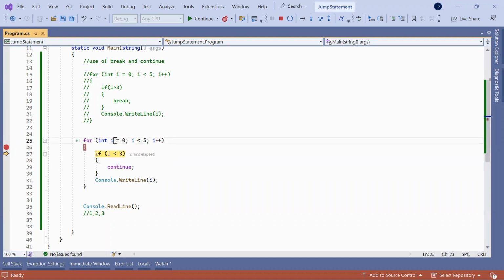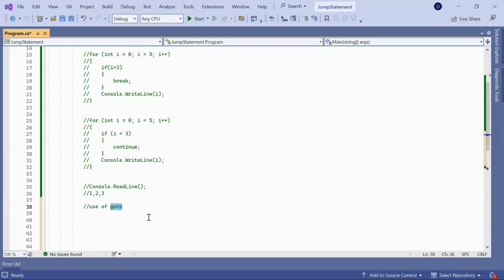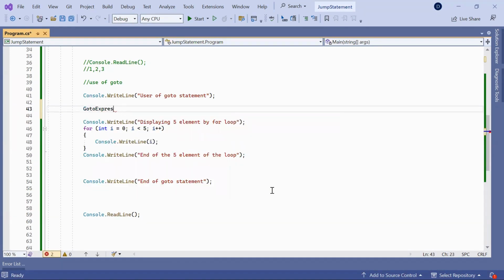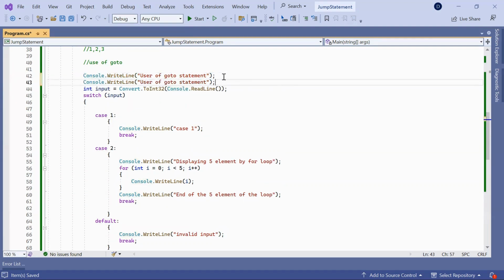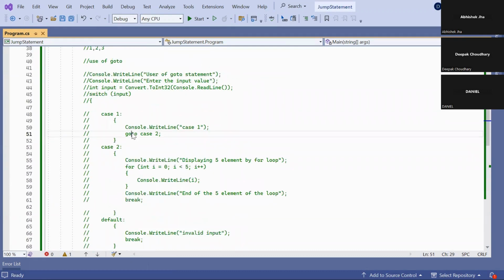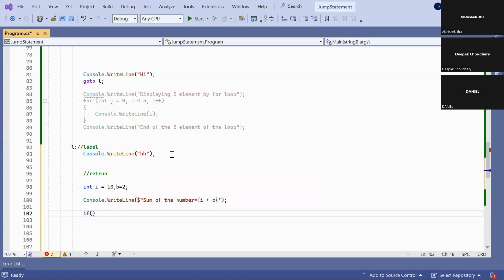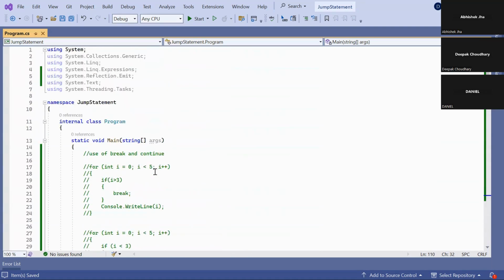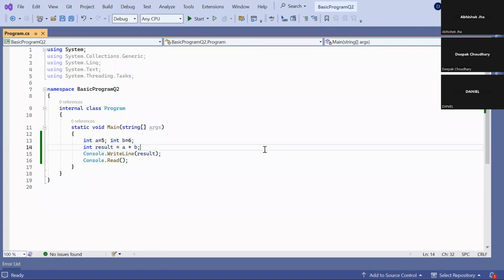Live online class Part 10 continues the concept of break continue and goto statement in c#